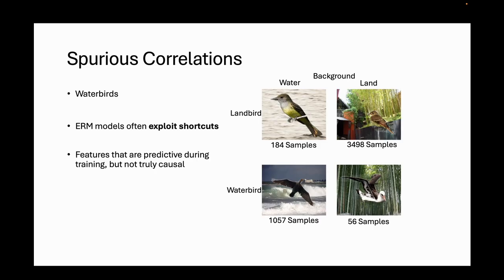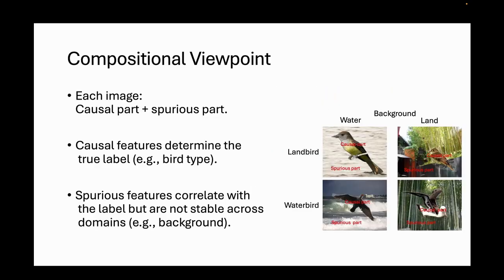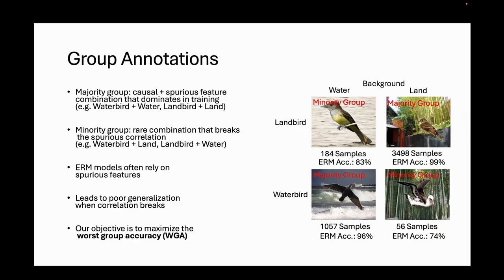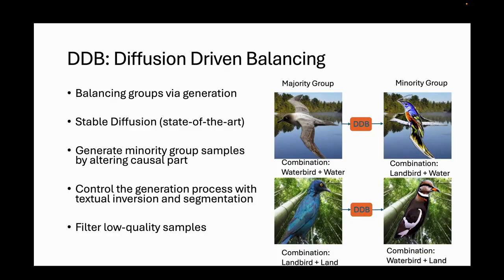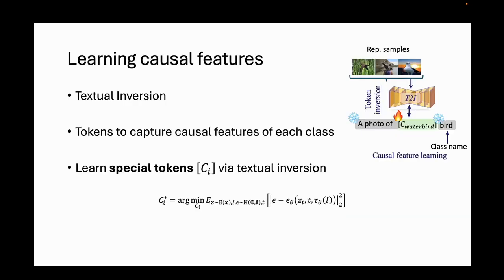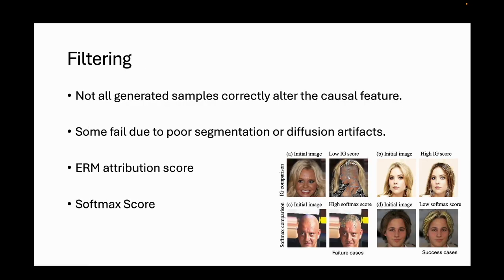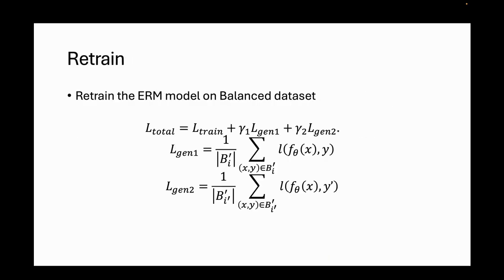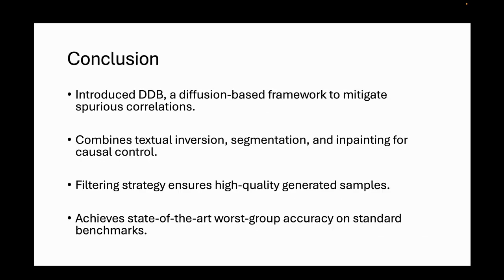DDB Diffusion Driven Balancing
This video presents Diffusion-Driven Balancing (DDB), a research work accepted at ICCV 2025. The framework tackles the challenge of spurious correlations in vision datasets by generating balanced minority group samples through Stable Diffusion, textual inversion, and inpainting.